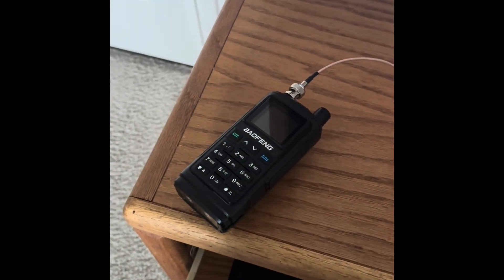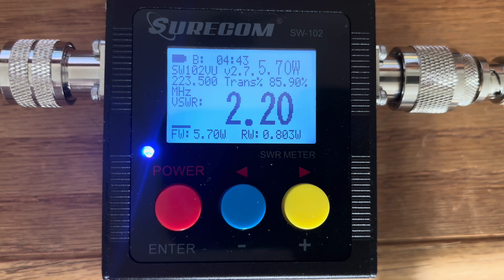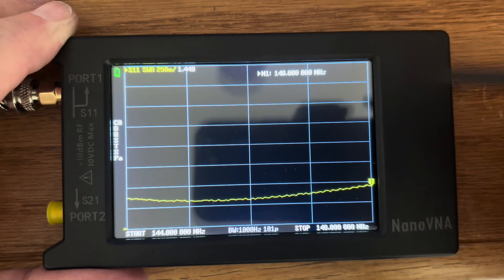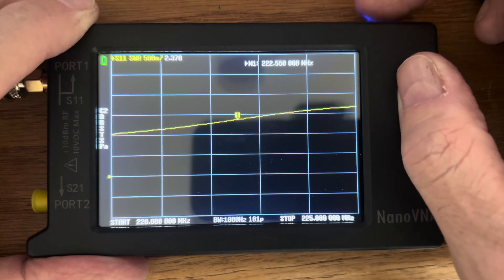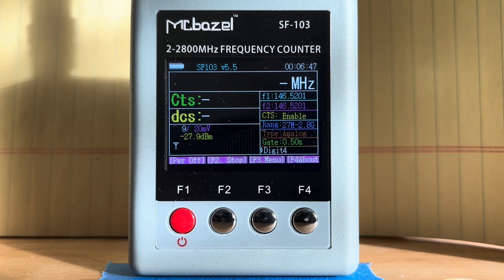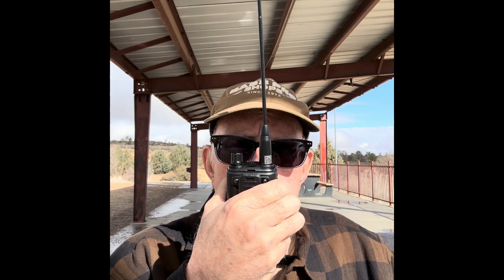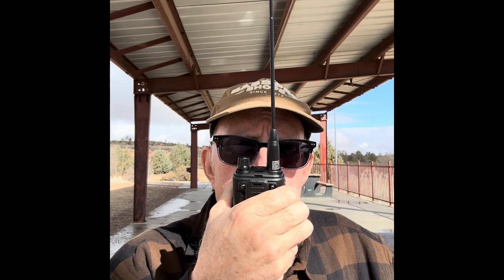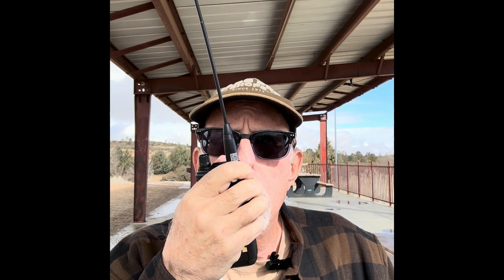Testing the Nagoya NA-320A Tri Band HT Antenna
Today we are testing the Nagoya NA-320A Tri Band HT Antenna. It covers the 2 Meter, 1.25 Meter and 70 Centimeter bands. Frequencies 140MHz-148MHz, 220MHz-223MHz and 450MHz-480MHz. It can be purchased from Amazon.

Nagoya NA-320A Antenna